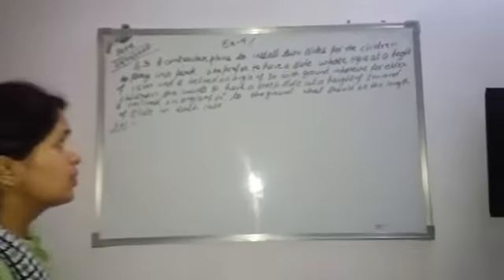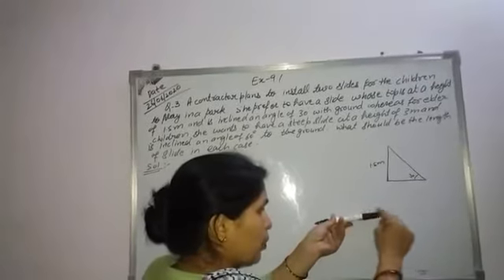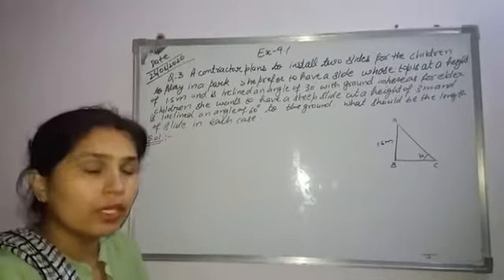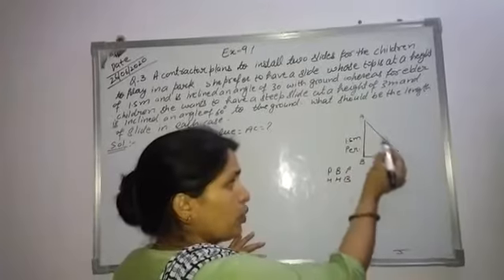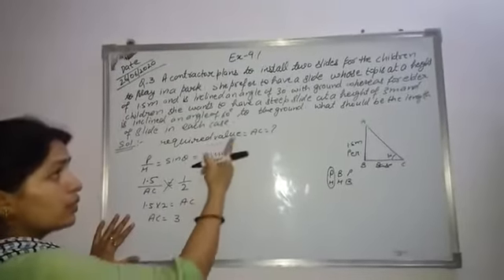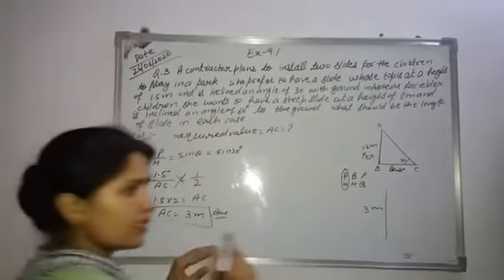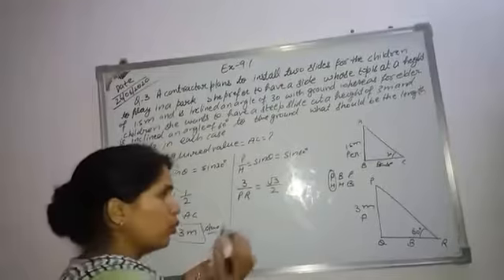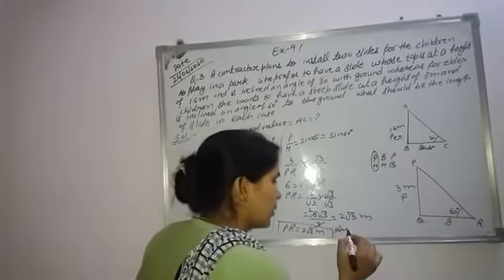DATE 26 JUNE 2020 TRIGONOMETRY PART 1 CLASS X